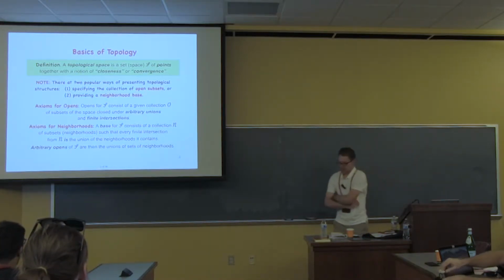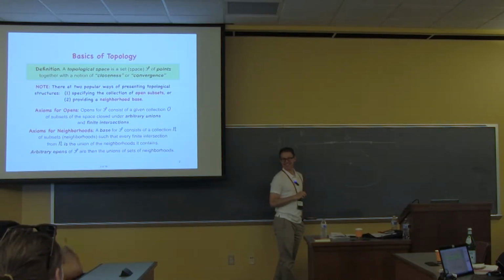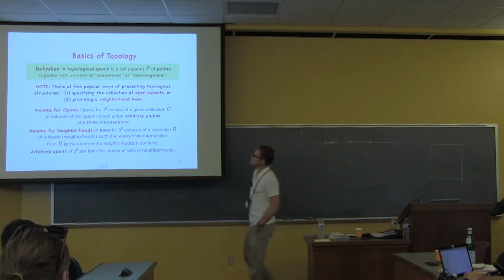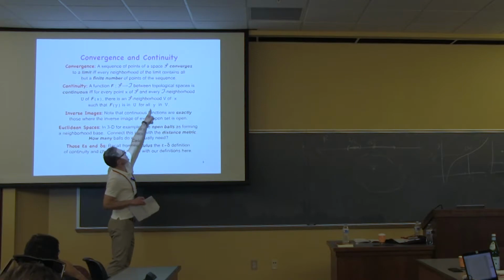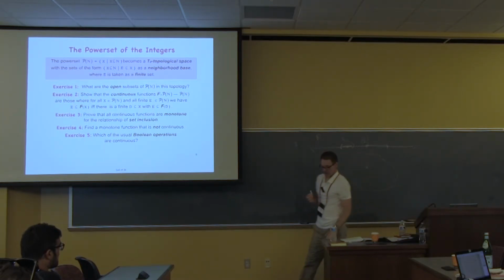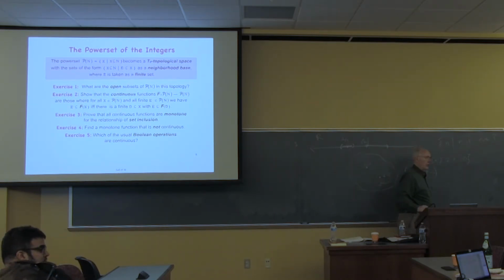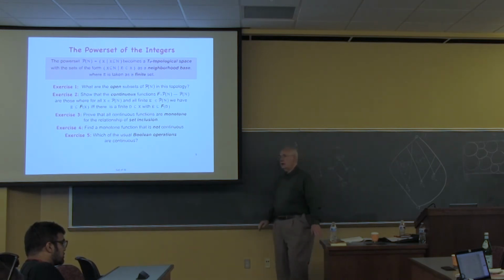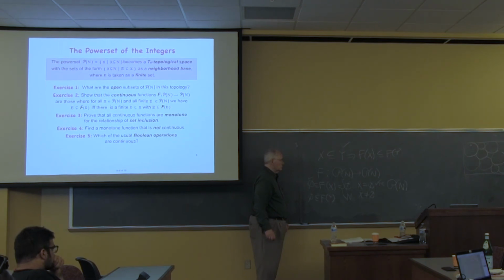Dana Scott & Jeremy Siek - Theory & Models of Lambda Calculus: Typed and Untyped (Part 3) - λC 2018